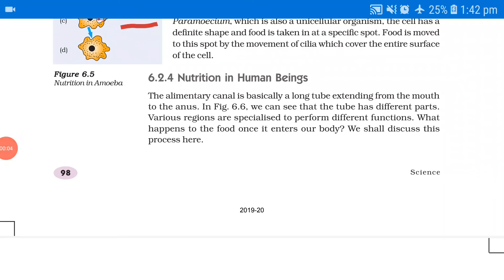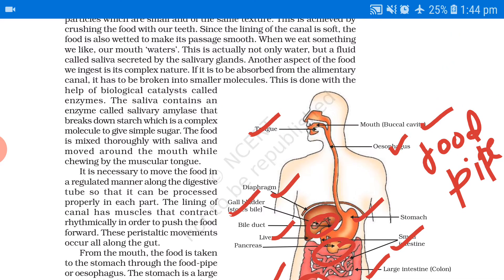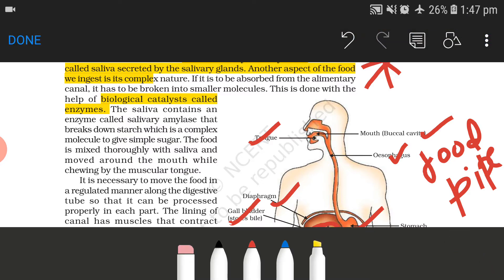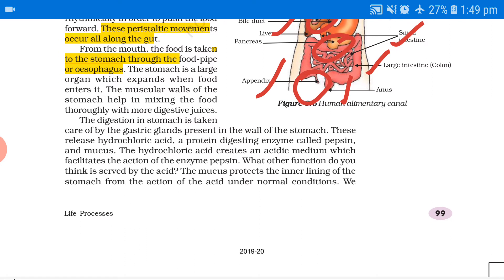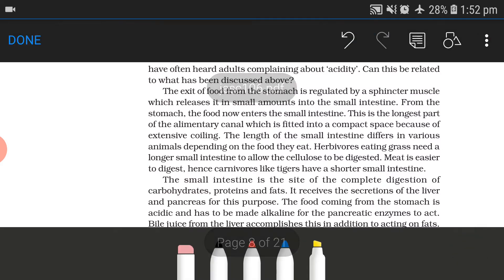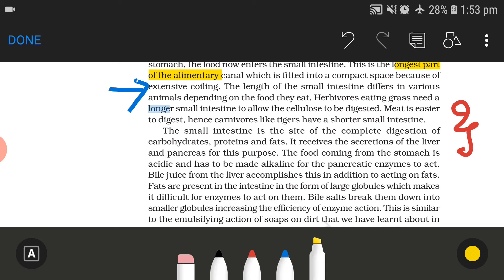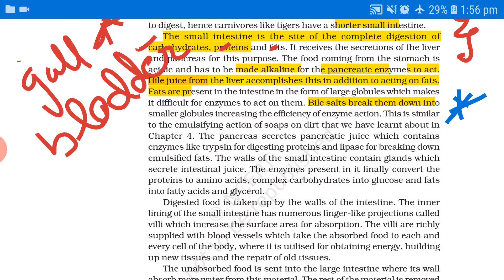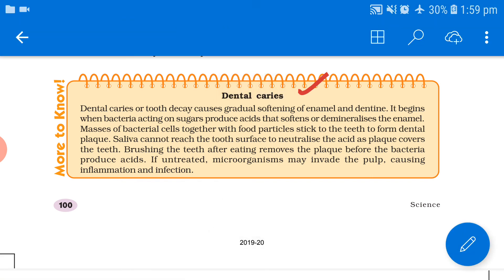Class 10 science (NCERT) Lesson no 6 LIFE PROCESS Part:2